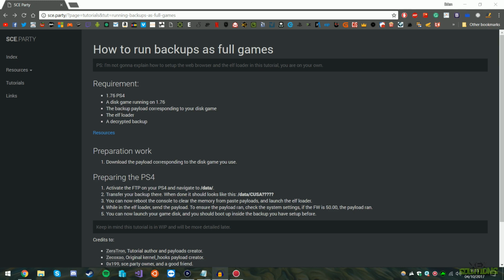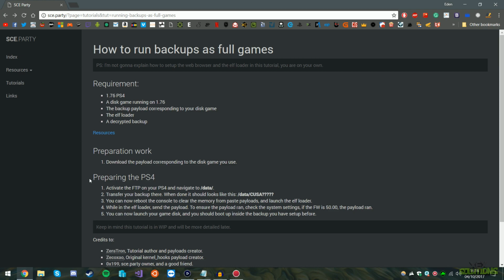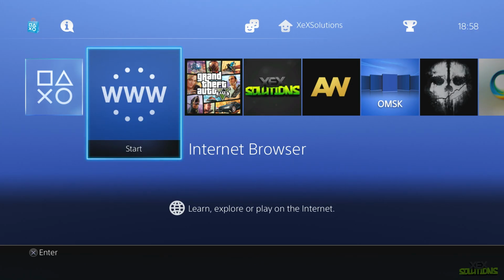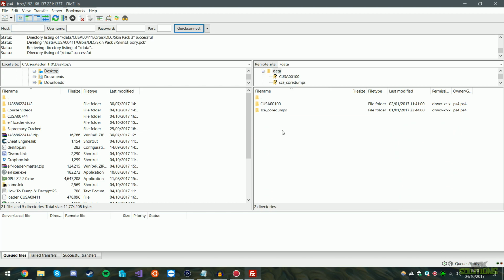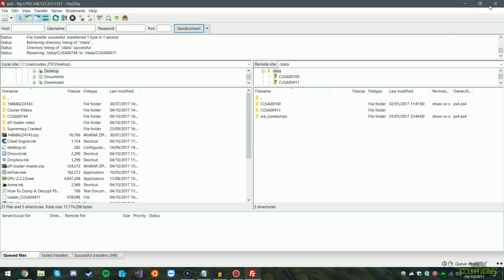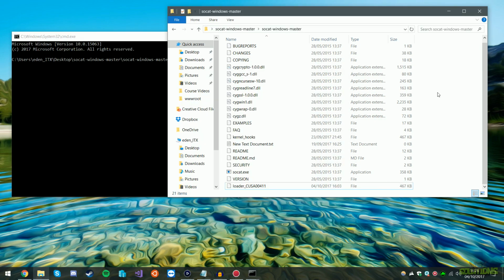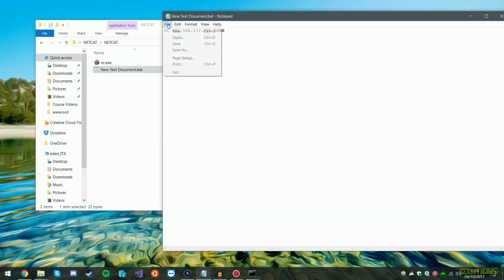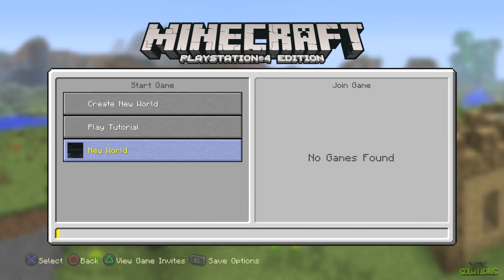How To Run PS4 Game Backups As Full Version 1.76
Song Name: LFZ - Popsicle

Credits to everyone in the PS4 modding community, too many to list here.

Skype: xex.solutions